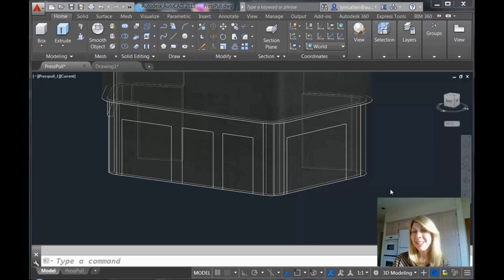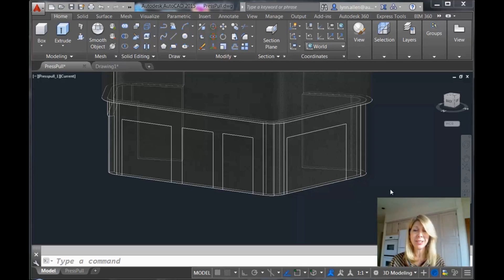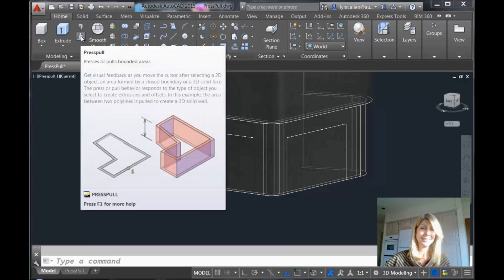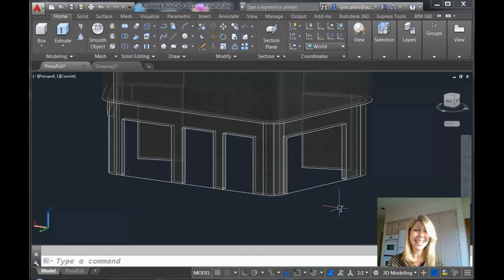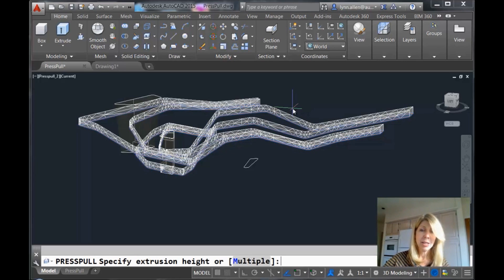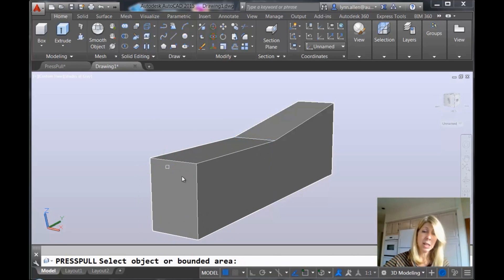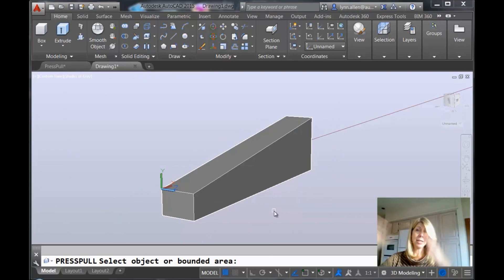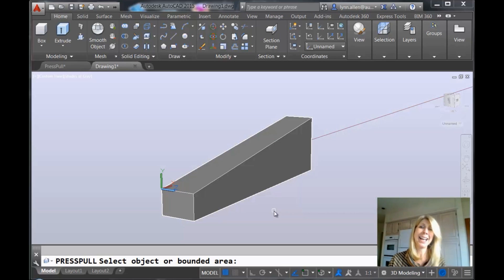Get Your 3D on with PressPull (Lynn Allen/Cadalyst Magazine).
Adding or subtracting material from your 3D models is a common practice in AutoCAD. In this video tip from Cadalyst and Lynn Allen, you'll see how to do so with the PressPull command. In addition, you'll learn a top-secret tip to taper your extruded model at the same time!For more CAD tips,